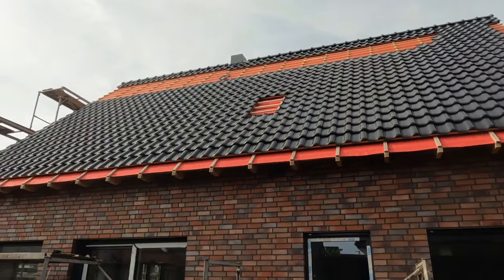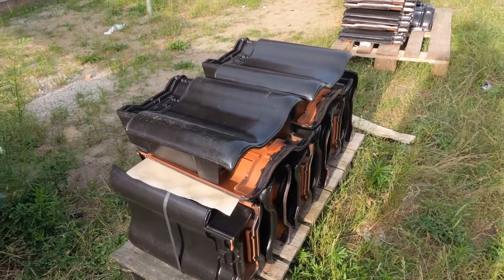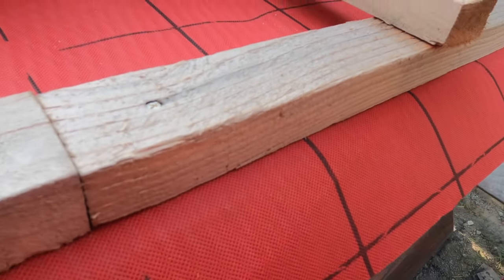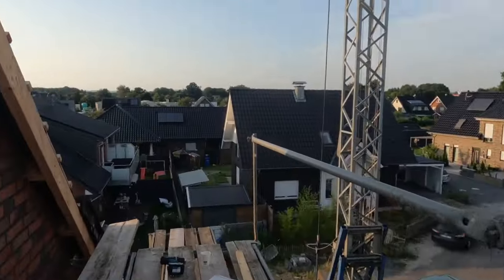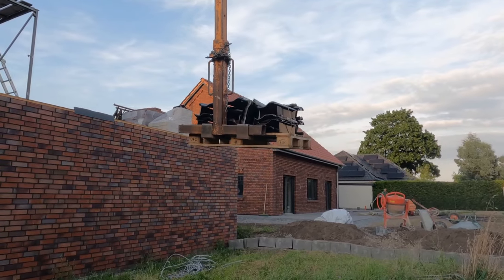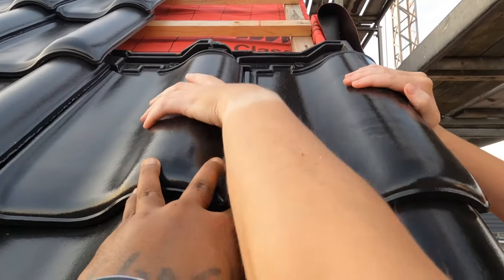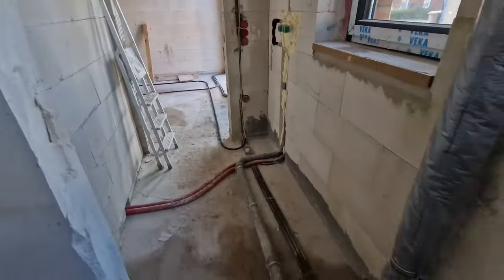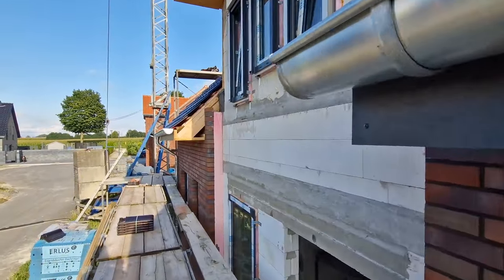Installing The Verge Tiles: Our Project Vale Journey with Conny Day 77 🇫🇯🇩🇪| 10K Subscriber Goal!"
Ni sa Bula vinaka 🇫🇯. Join us in today's Project Vale vlog as Conny and I tackle the final challenge of installing the roof tile edges! With no prior experience, it was a true test of patience and perseverance, but with God's guidance and a bit of luck, we managed to complete the job. The weather in Füchtof was perfect, making the process even more enjoyable. We’re so grateful for your continued support on this journey.

Help us reach our goal of 10K subscribers by the end of this year—every subscriber counts!